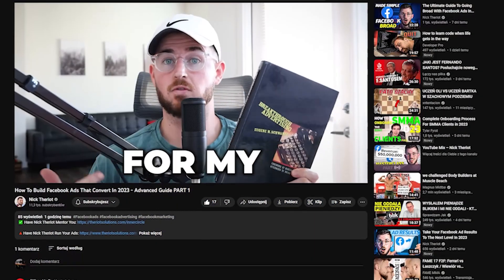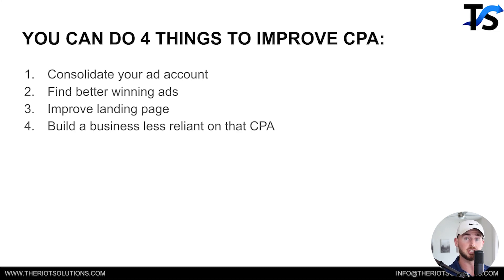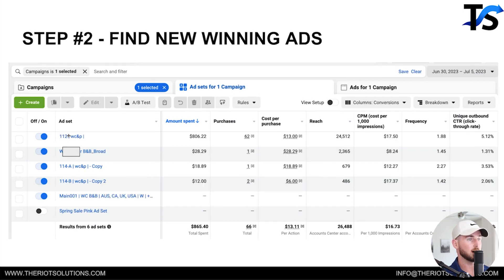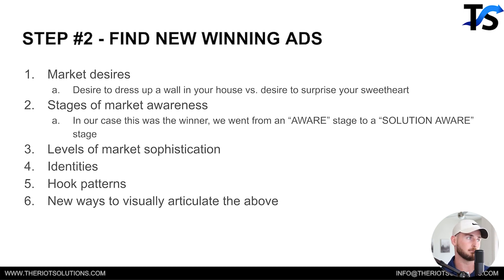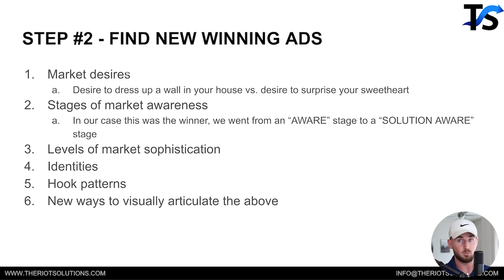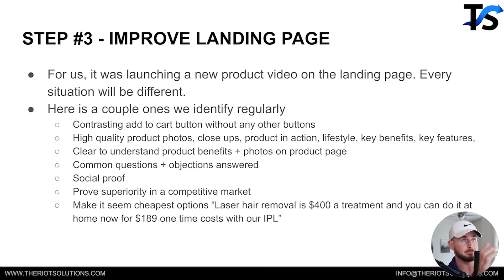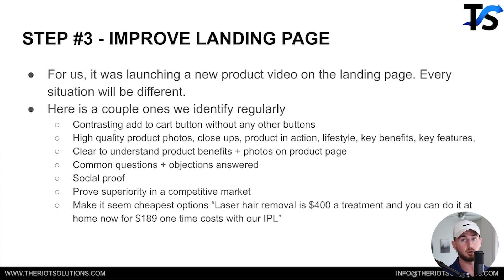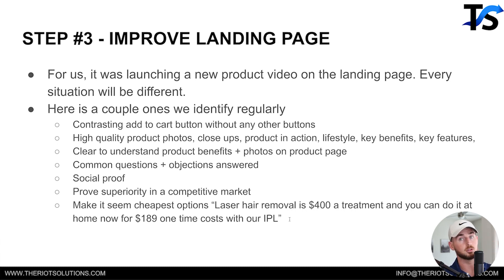How To Lower Cost Per Purchase On Facebook Ads 2023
I'm excited to share some powerful strategies to help you optimize your Facebook ad campaigns and drive down your cost per purchase.

Join me as I walk you through proven techniques to refine your targeting, improve ad relevance, and leverage the latest tools for maximum efficiency.

 Whether you're an e-commerce entrepreneur or a digital marketer, this video is packed with actionable tips to help you achieve better results and increase your return on investment.

Let's dive in and start lowering your cost per purchase on Facebook ads in 2023!

- Nick Theriot